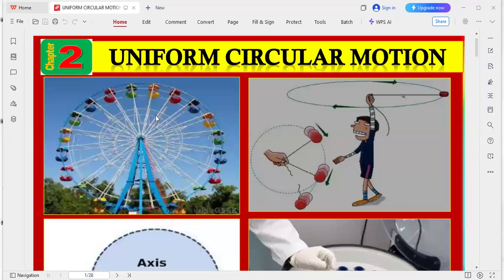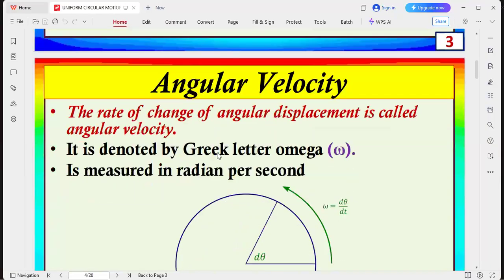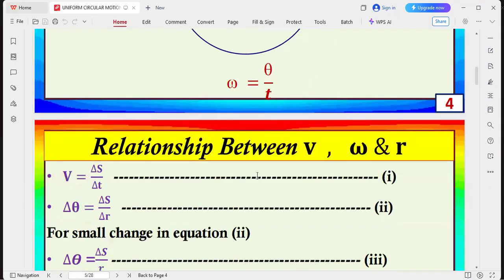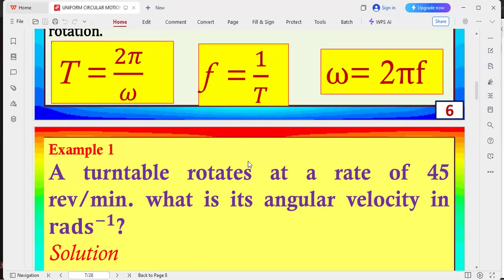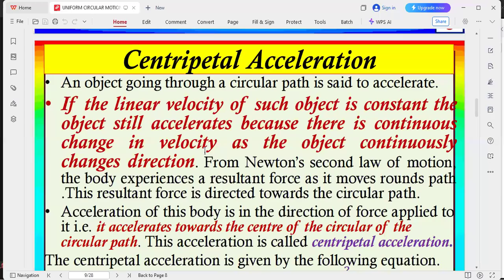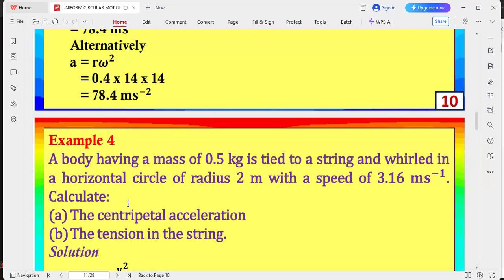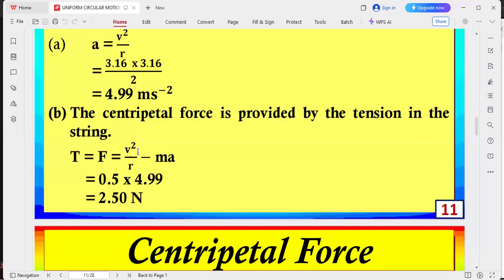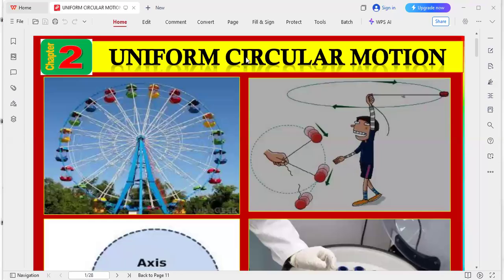PHYSICS FORM 3 ONLINE REVISION AUGUST HOLIDAY 2025